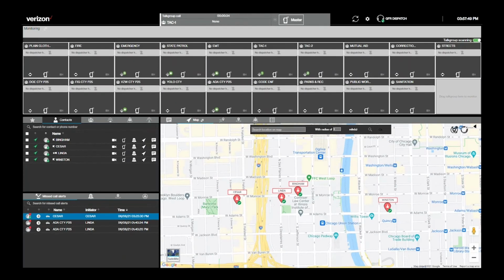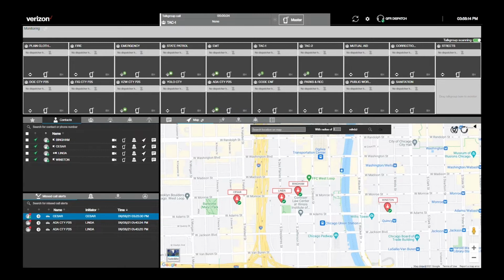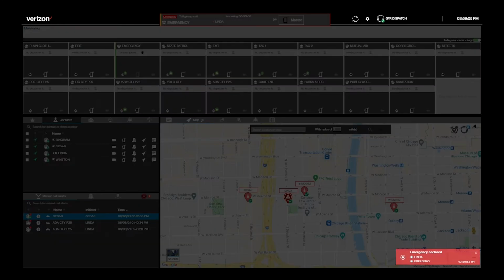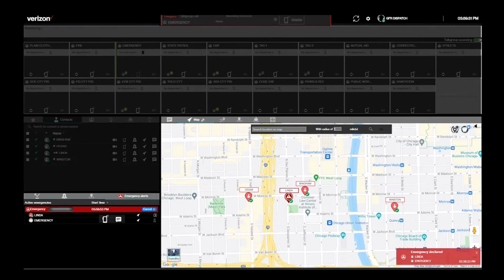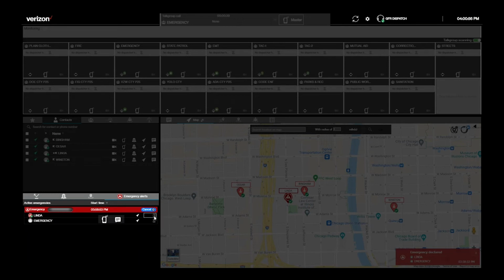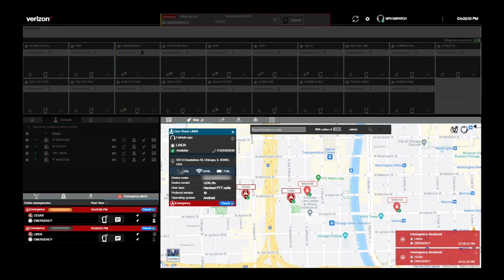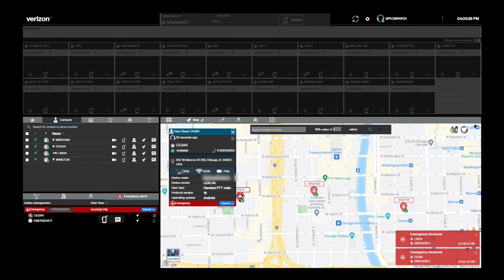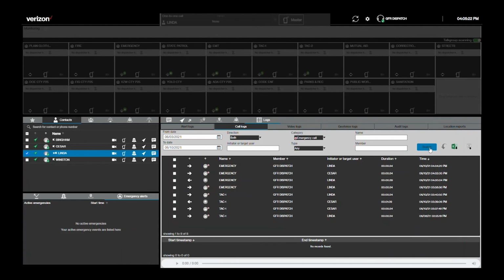Push To Talk Plus Dispatch Urgent Calling